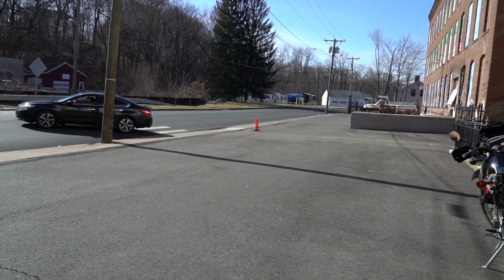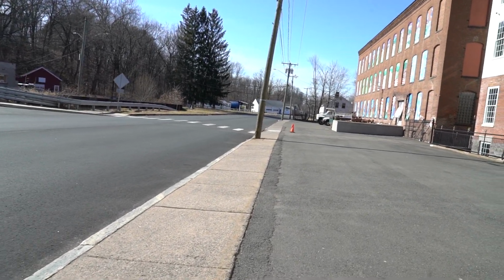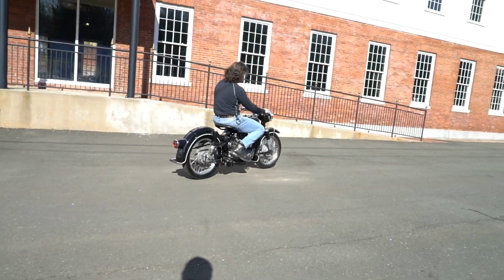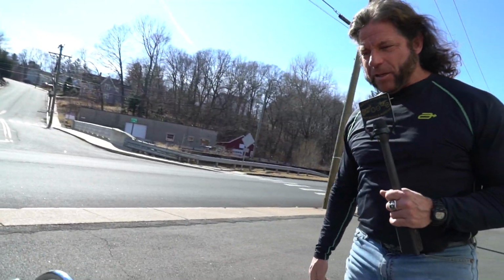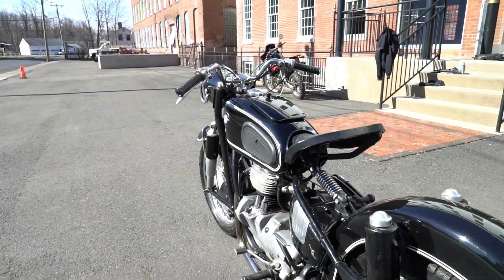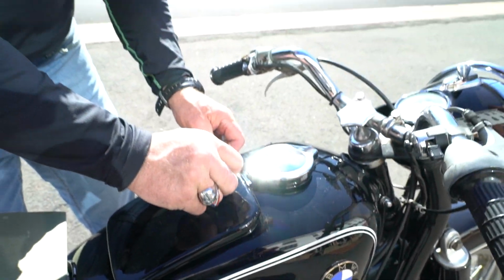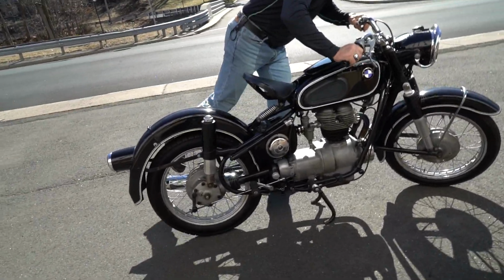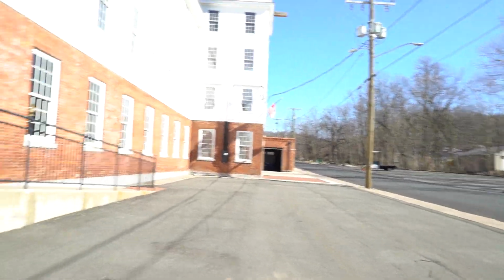1959 BMW R26 250cc Single